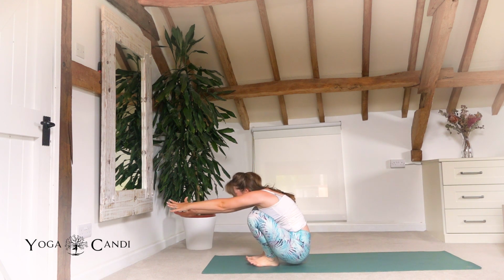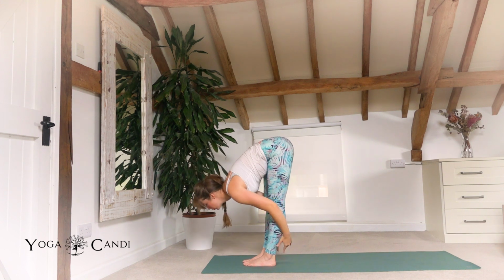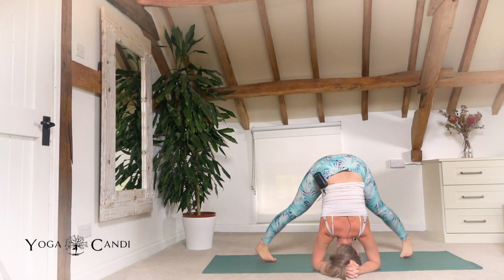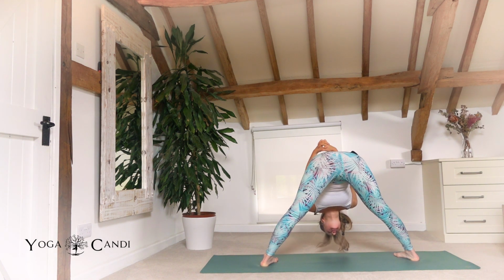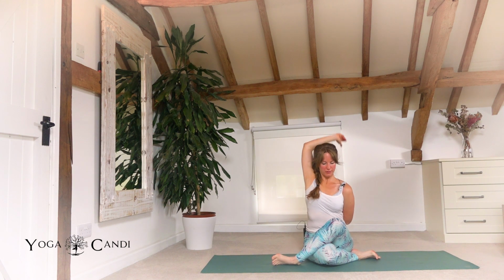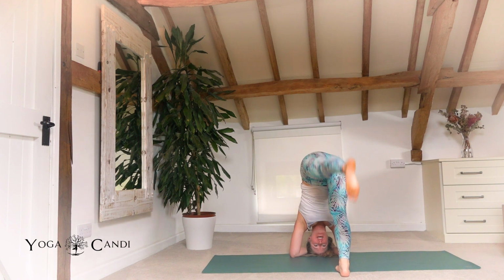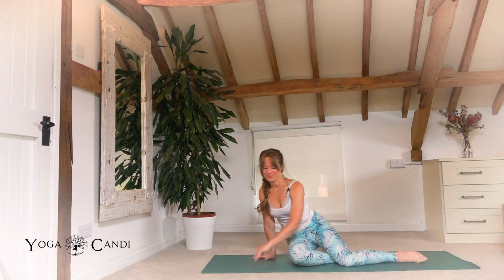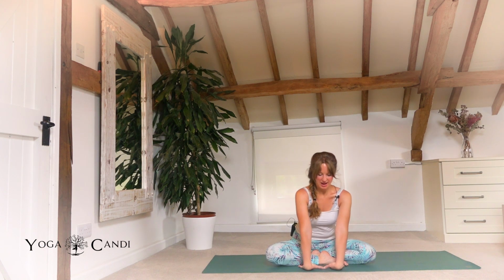Full Body Morning Yoga (STRETCH & ENERGIZE) - Intermediate Minimal Cues Yoga - YogaCandi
Full body morning yoga to energize and stretch out your entire body. This is a wonderful 30-minute yoga class for intermediate yoga teachers and students to begin the day or create full-body awareness after a stressful morning at work. This yoga class will consist of still, mindful moments on your mat before creating energy throughout the physical body through meditative movement, power poses like boat and inversions like headstands will be cued but remember to flow in a way that feels safe and good for your body today.

Once you've completed the class I would love to hear your feedback and perhaps a class request if you have one in mind.

The light within me honours the light within you,
Candace
xoxo